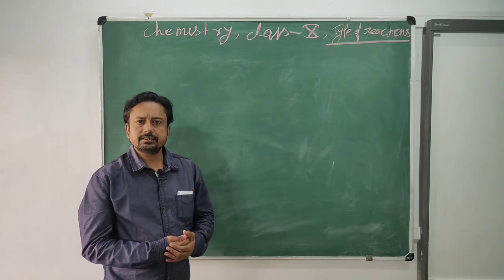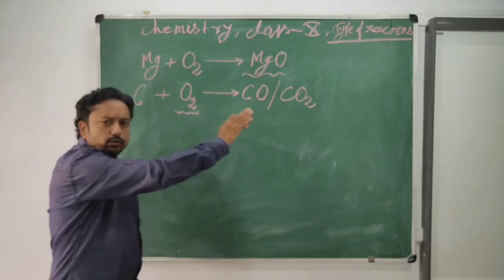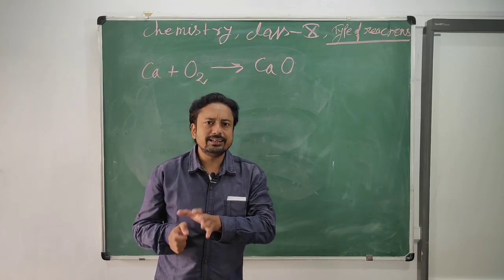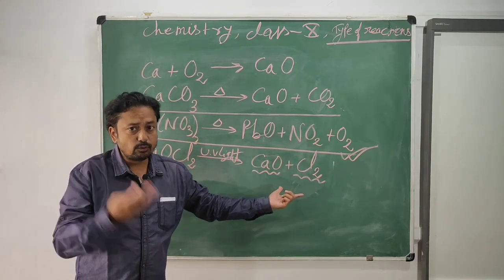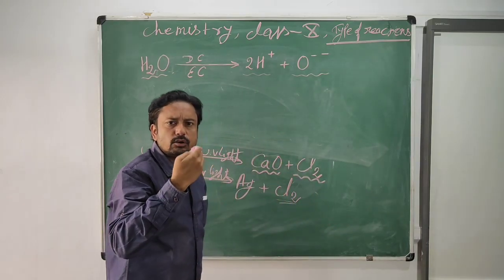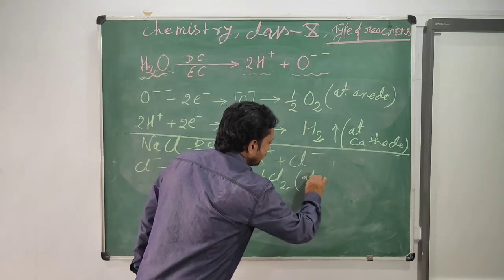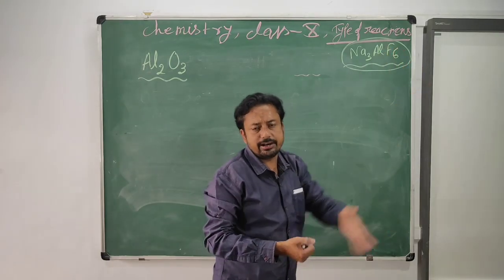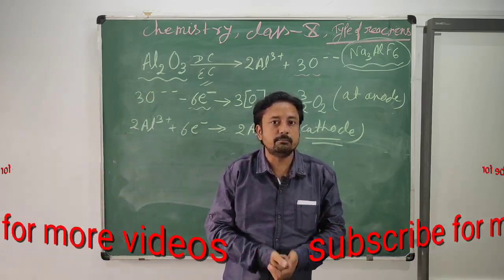combination reaction and decomposition reaction